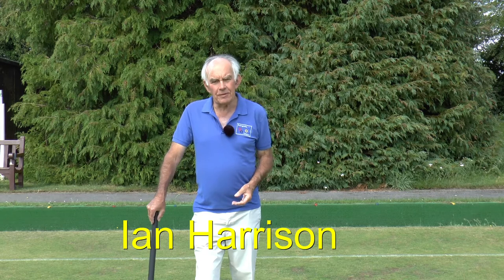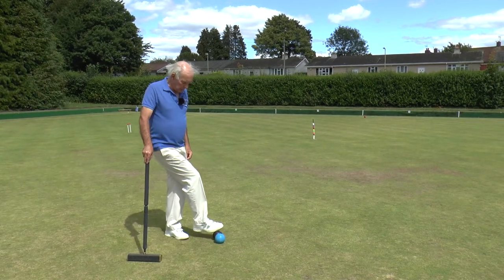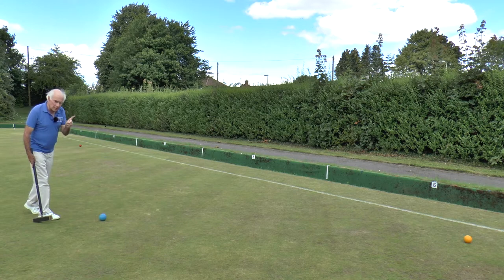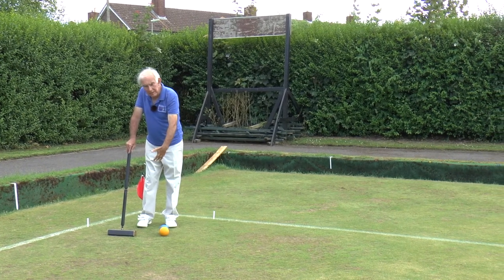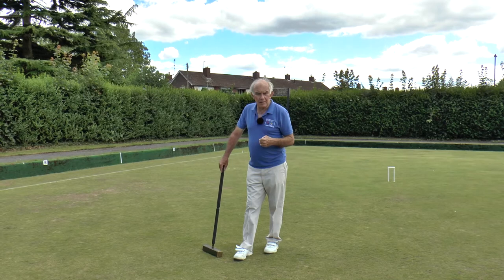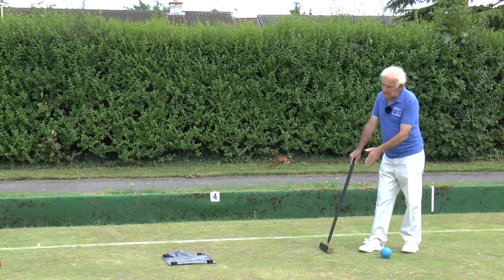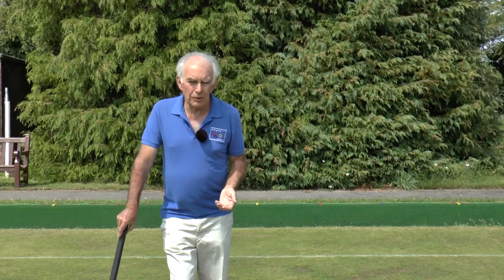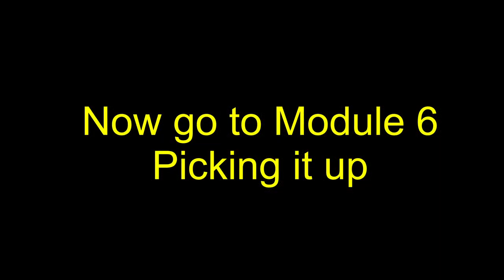AC coaching module 5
Building the break in Association Croquet